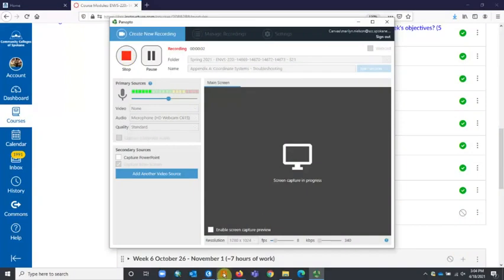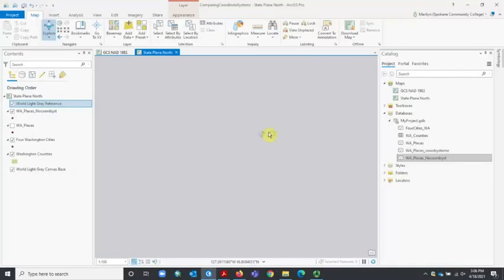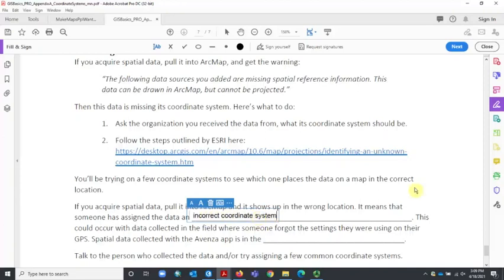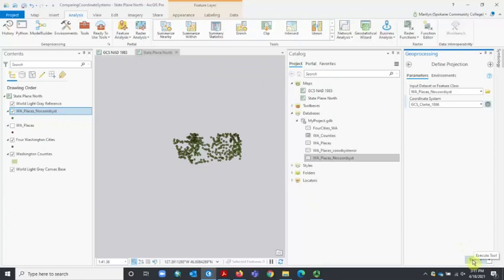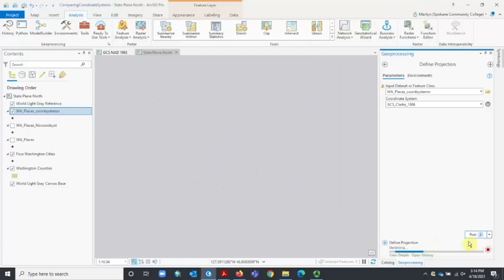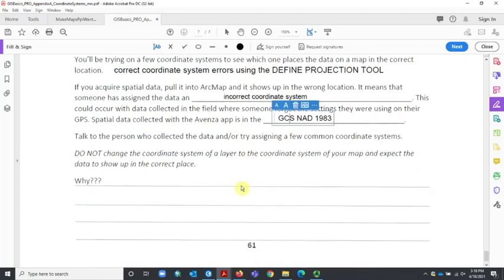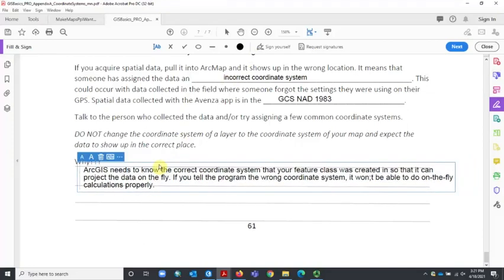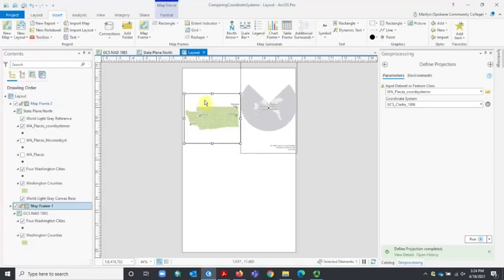Section 6 Working With Coordinate Systems Part 2